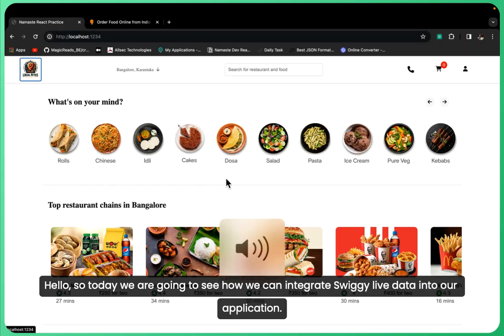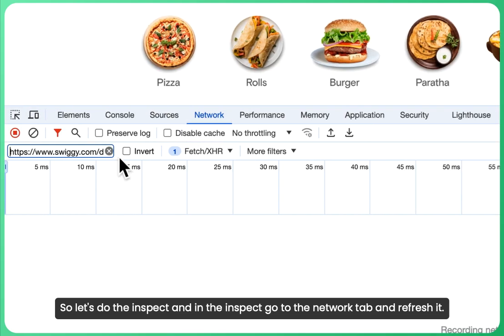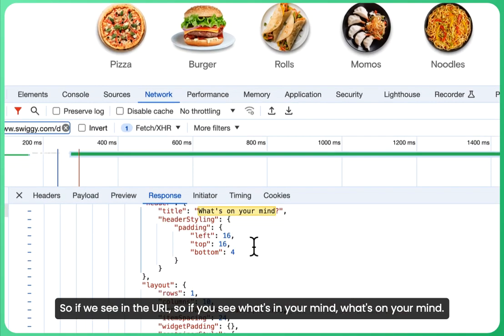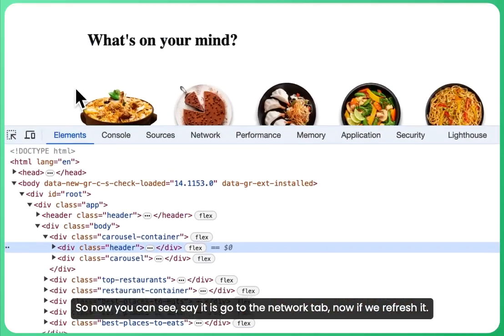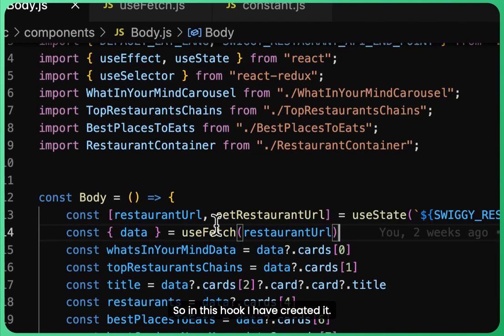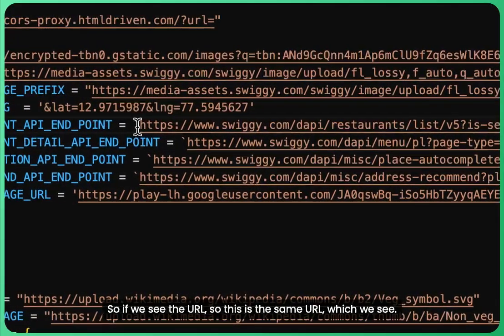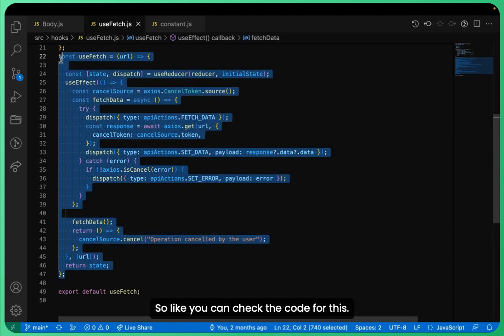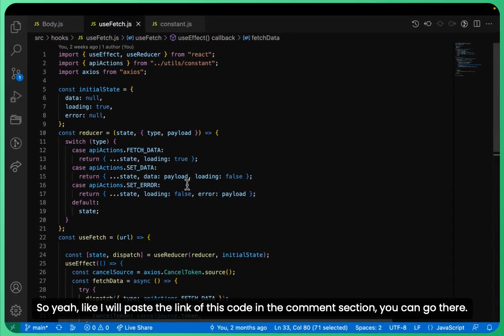Integrate Swiggy Live API with React.js using Custom Hook useFetch | (From Namaste React)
Welcome to our latest tutorial where we dive into the exciting integration of the Swiggy Live API into a React.js application, utilizing a custom hook, useFetch, to streamline the process. Whether you're building a food delivery app or simply looking to enhance your web application with live restaurant data, this video is tailor-made for you!

In this comprehensive guide, we'll cover:

An introduction to Swiggy Live API and its benefits for your project.
Step-by-step instructions on creating the custom hook, useFetch, to handle API requests efficiently.

Integrating Swiggy Live API with your React.js application using useFetch.
Best practices for managing API data and updating your UI dynamically.

By the end of this tutorial, you'll be well-equipped to integrate Swiggy Live API or any other similar APIs into your React.js projects, enhancing the functionality and user experience of your web applications.

Share your thoughts and questions in the comments section below – we love hearing from you!